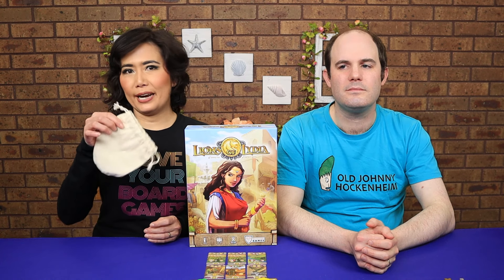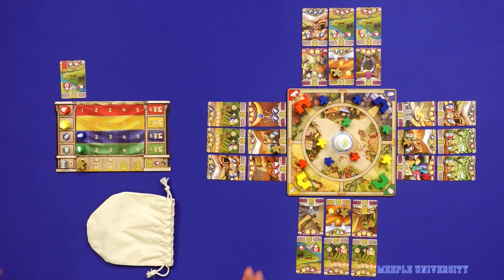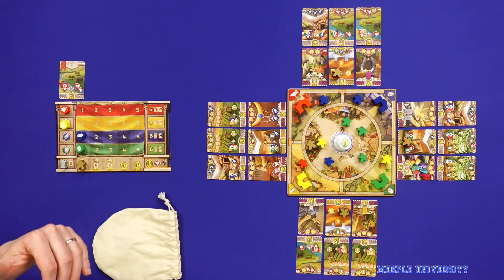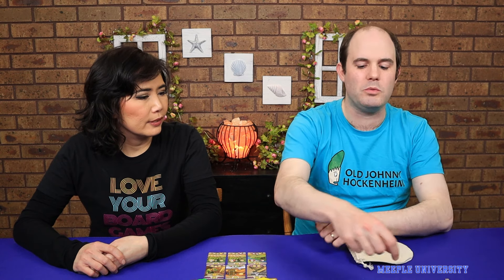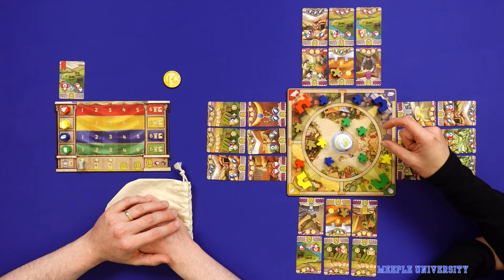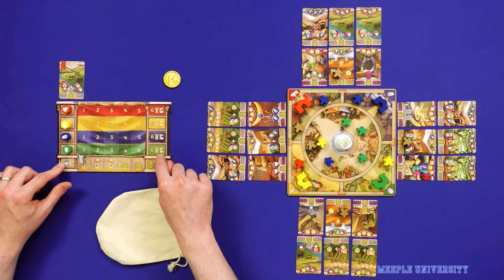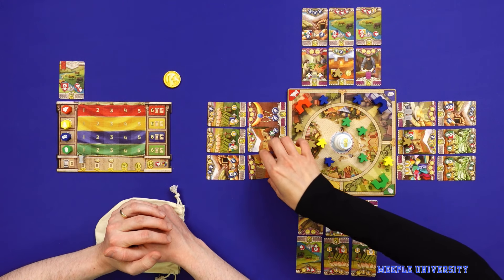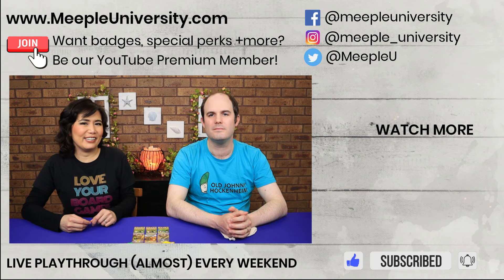Lions of Lydia Board Game - Should You Play?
Stella and Tarrant share our review of initial impressions and thoughts of Lions of Lydia, and a quick overview of game. "Should You Play" series is our unpaid board game review videos, for board games that we picked ourselves. Board games may be provided by publishers.

INDEX
00:00 Start
00:54 Overview
04:55 Thoughts